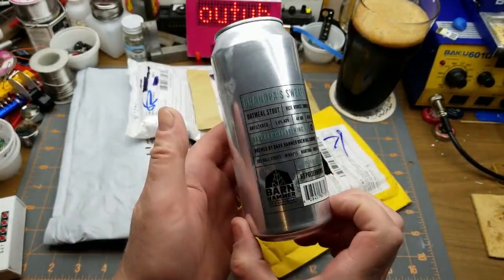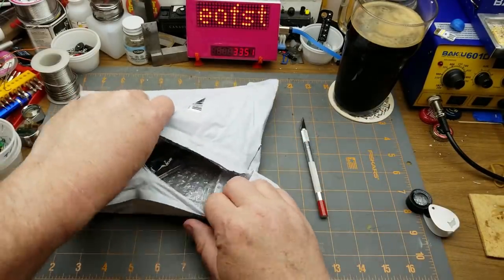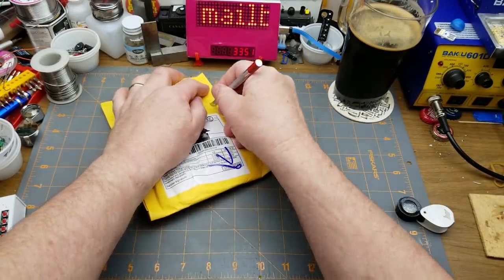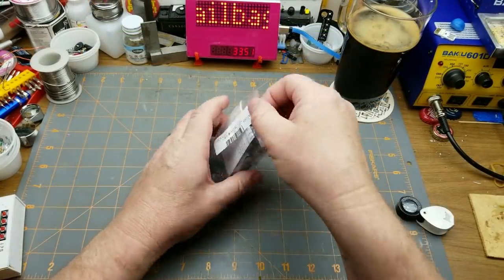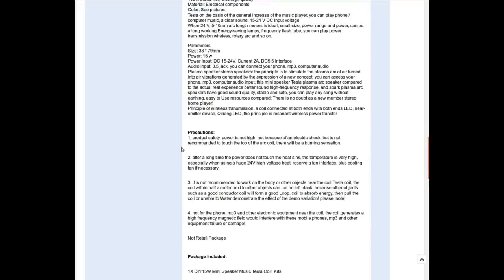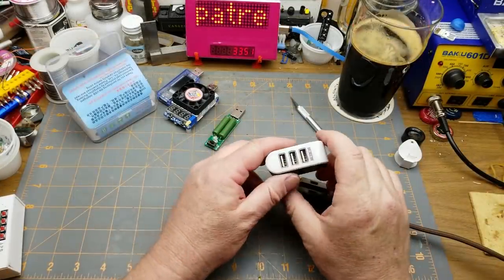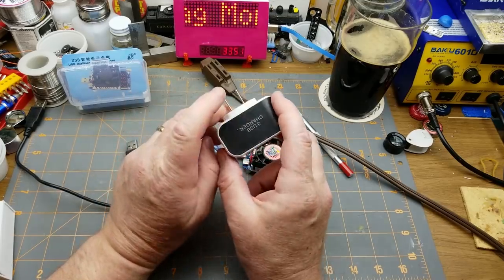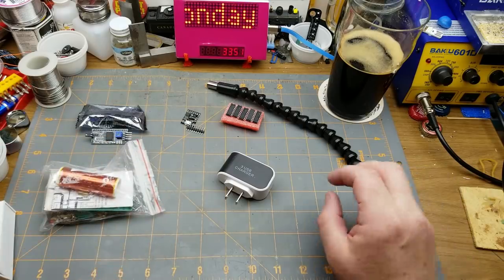mailbag monday #57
It's mailbag Monday.

10pcs ULN2003 ULN2003AN ULN2003APG DIP-16 IC

Flexible Extention Screwdriver Drill Bit Shaft Holder with Magnetic Quick Drive

2PCS 1602 LCD IIC I2C TWI SP​​I Serial Interface Board Module Port For Arduino

Mini Tesla Coil Plasma Speaker Set Electronic DIY Kit Field Music Project Part

[QC 3.0 Quick Charge Adapter]-High Speed Charging/Smart Portect/Tested Quality

Mini ATTINY85 Micro USB Development Board for Digispark Kickstarter